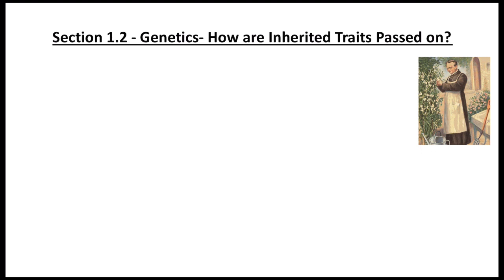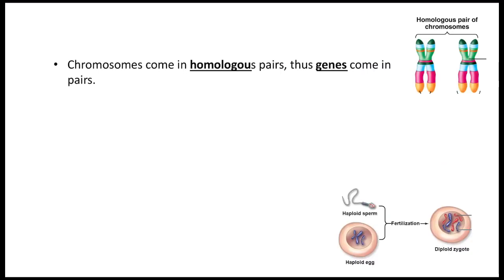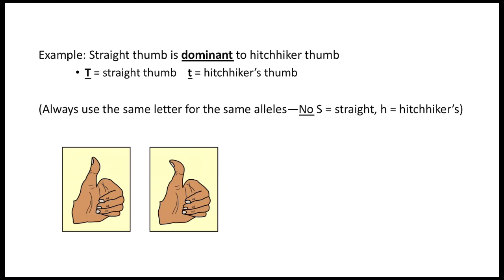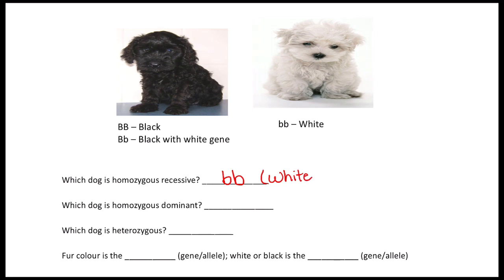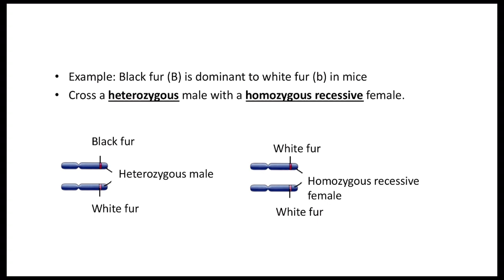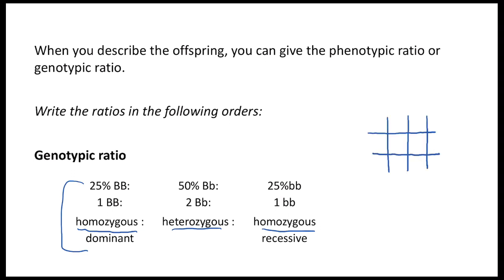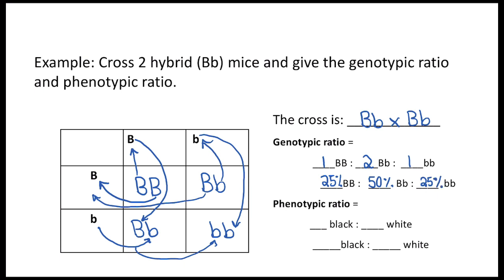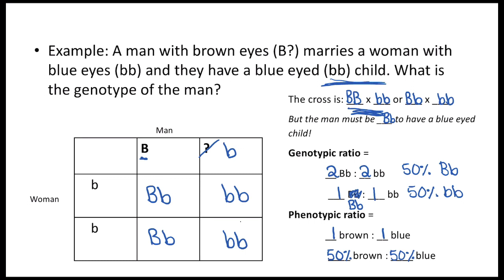Sci 10 - Biology Lesson 7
Inherited traits continued - Punnett Squares